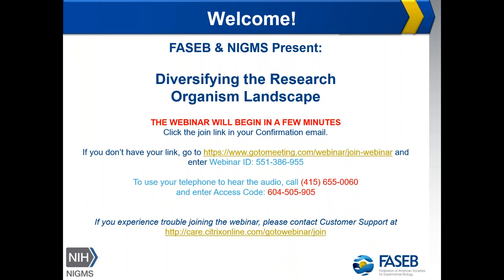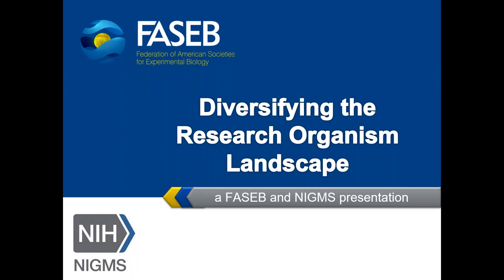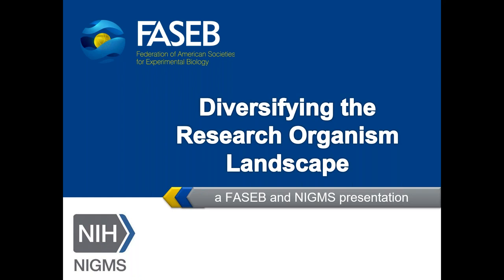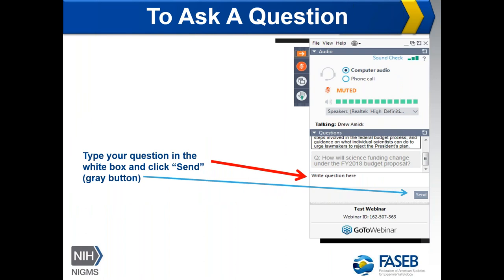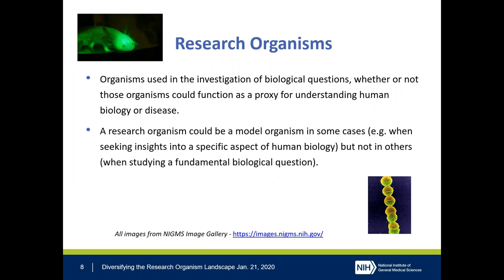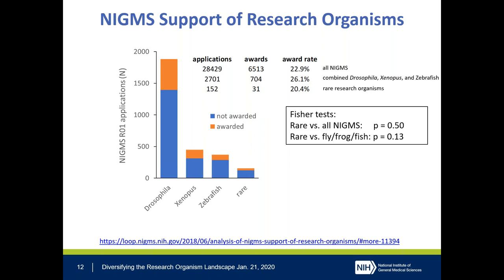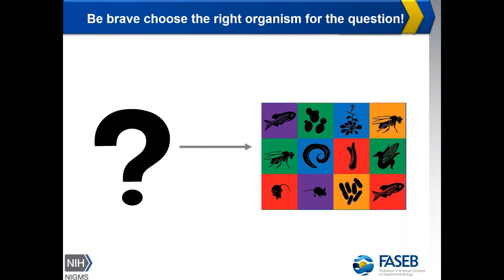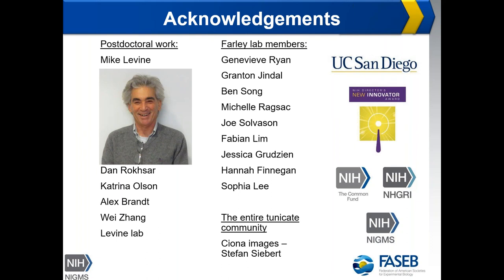FASEB & NIH NIGMS Present Diversifying the Research Organism Landscape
Scientists understand that good science depends on a multitude of factors, including the use of the best resources to answer a scientific question. However, an important question to consider when designing a research project: Are we leading with the scientific question first, or do we select the research organism we know and try to tailor the research according to the model’s characteristics? In collaboration with the National Institute of General Medical Sciences at the National Institutes of Health, this webinar will explore these subtle, yet very distinct research approaches, and explain the importance of selecting the appropriate organism for various research topics.  To illustrate this point, participants will share examples from their research using lesser-known species, and discuss the opportunities and challenges associated with studying a variety of research organisms.